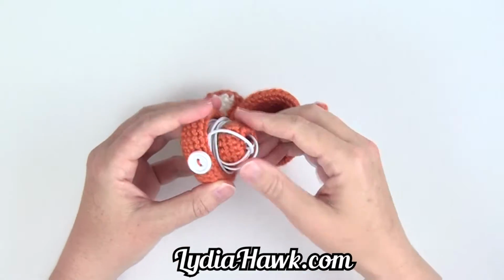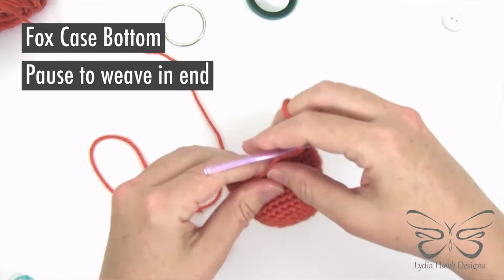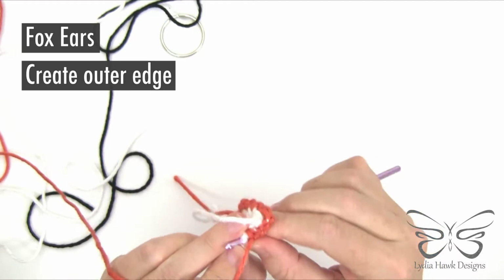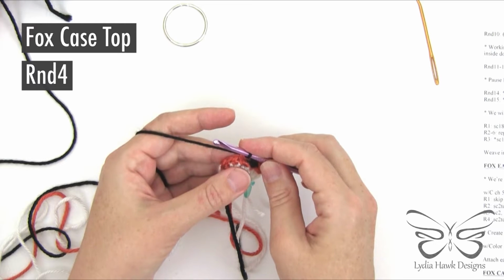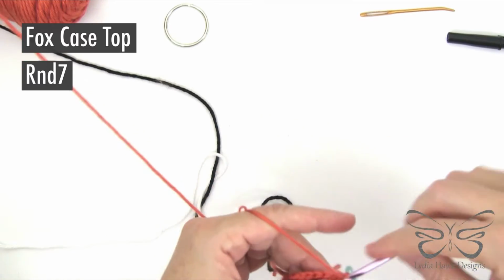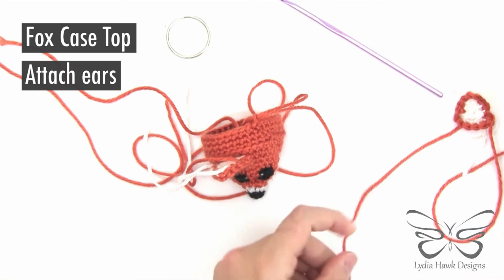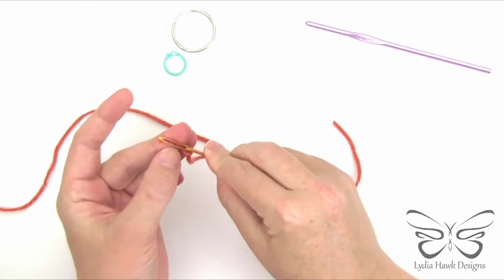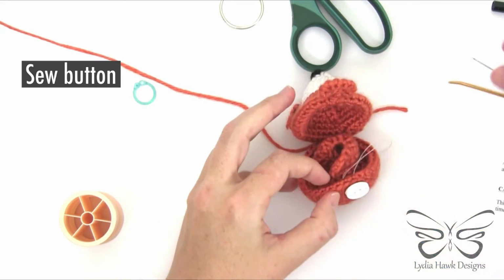Crochet Fox Earpods Keychain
The Lydia Hawk Designs Crochet Fox Earpods Keychain Pattern is an adorable solution to not having a case for your iPhone earpods.